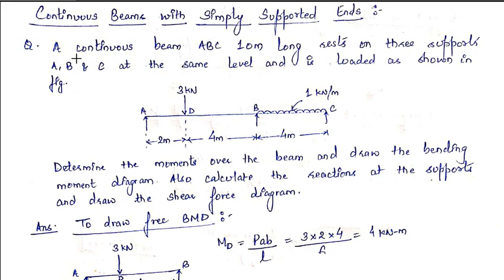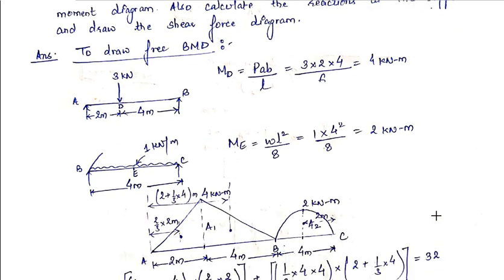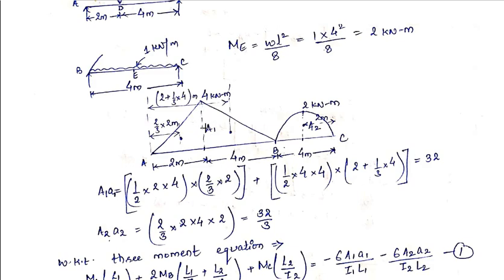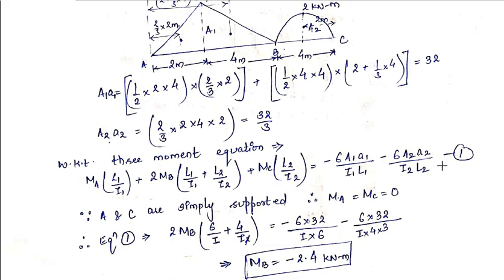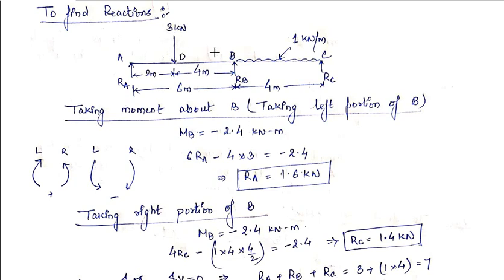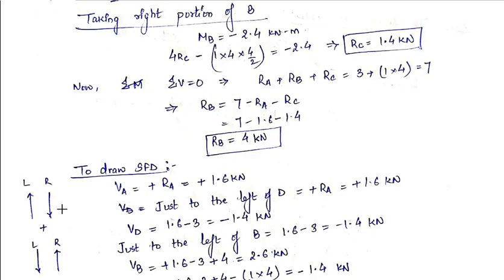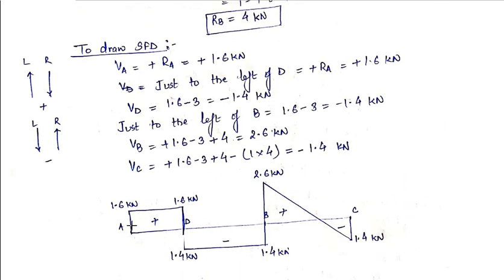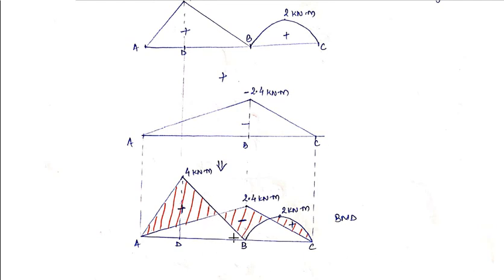Three Moments Equation- Numerical 1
This video gives an explanation of the first numerical problem on Three Moments Equation.